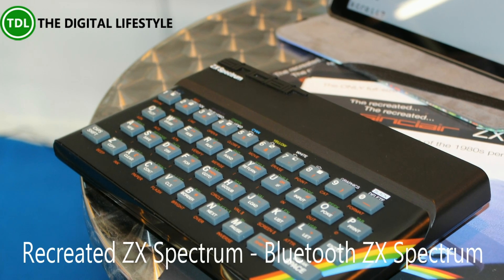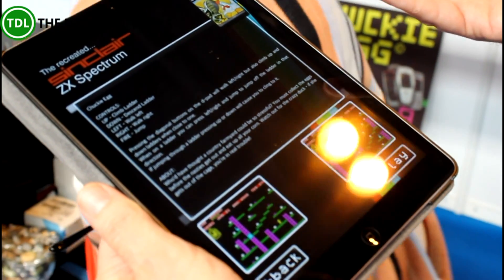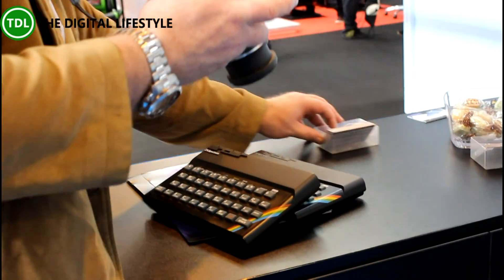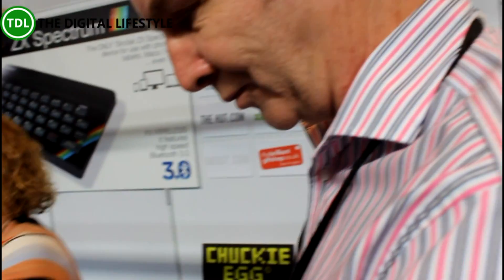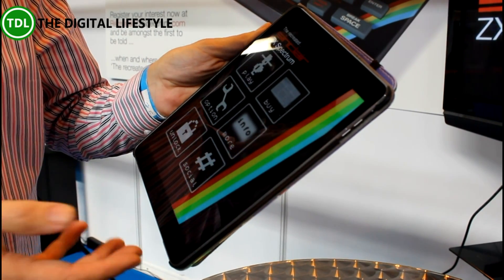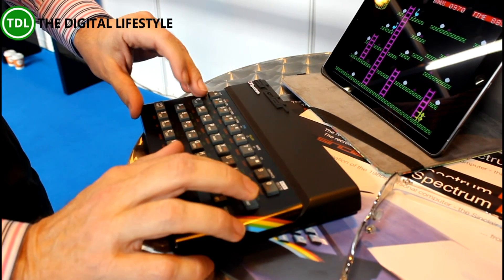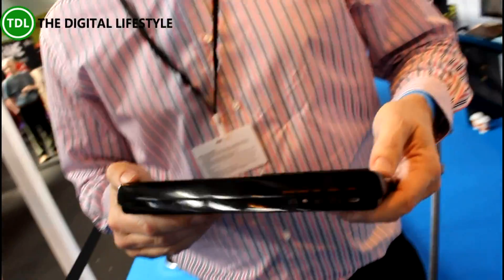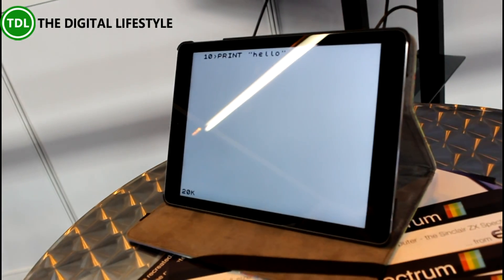The ZX Spectrum returns! Hands on with recreated Bluetooth ZX Spectrum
Last year Elite Systems launched a successful Kickstarter campaign to bring back the 80’s classic ZX Spectrum. The recreated Spectrum is a Bluetooth keyboard that pairs up with Elite Systems iOS and Android Spectrum apps. You can play original Spectrum games and even use Sinclair Basic on your device using an authentic keyboard.
At the Gadget Show Live this week I met up with Steve Wilcox from Elite and he showed me the recreated ZX Spectrum and the iOS app. I even got to write classic program in Sinclair Basic. More information at Elite Systems’ site and look out for a full review when I get my unit in a couple of months.